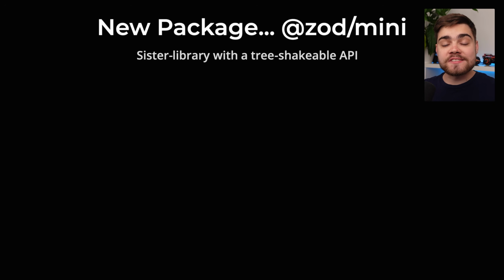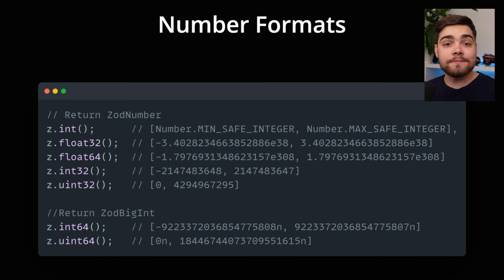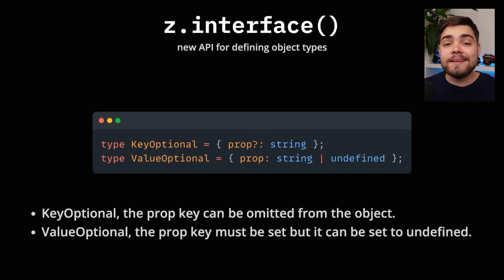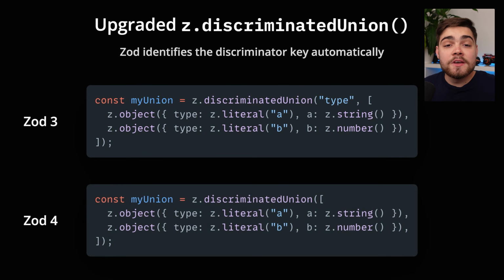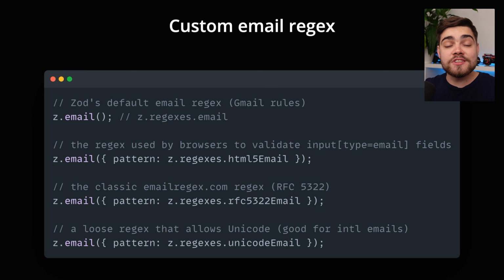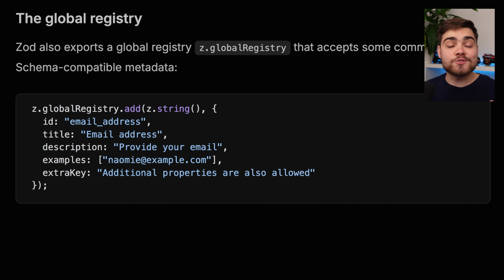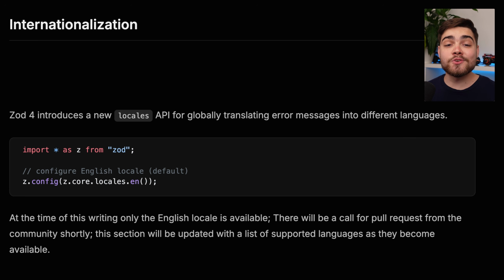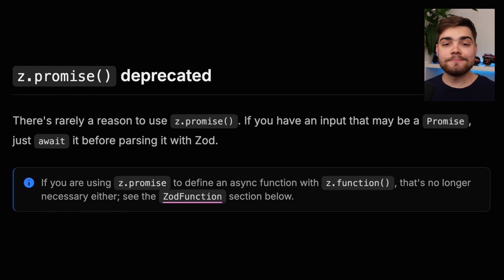Zod 4 is AMAZING - Here's Everything New (and whats broken!)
Zod 4 is here, and it's packed with exciting new features that make it faster, more efficient, and easier to use than ever before! In this video, we dive into the major changes in Zod 4, including performance improvements, a simplified generics API, and the introduction of @zod/mini for smaller bundles. Plus, we explore how to use the new JSON Schema conversion feature, metadata registries, and recursive types. Whether you're a seasoned Zod user or new to the library, Zod 4 is a game-changer!

📌 Chapters:
0:00 Intro
0:15 @zod/mini
0:55 New Types
1:48 z.interface
2:52 Type Upgrades
4:20 JSONSchema support
5:02 Improved Errors
5:45 Migrating